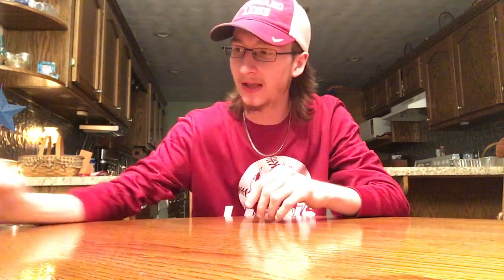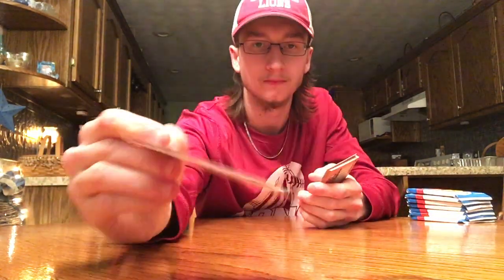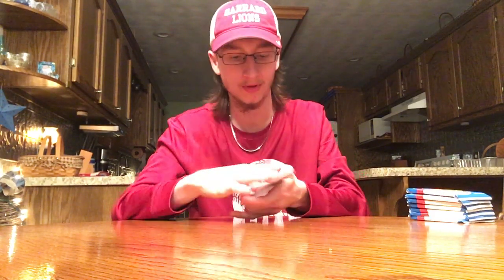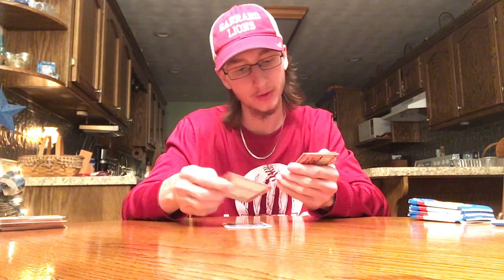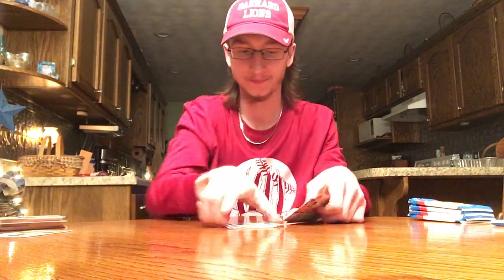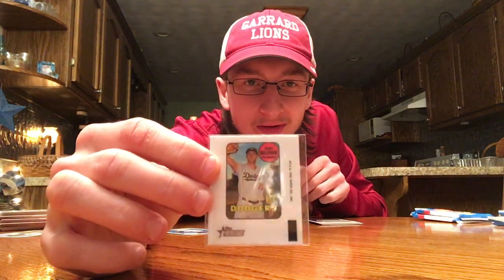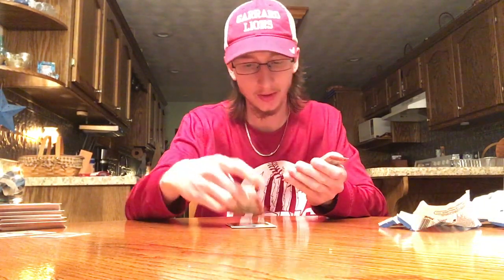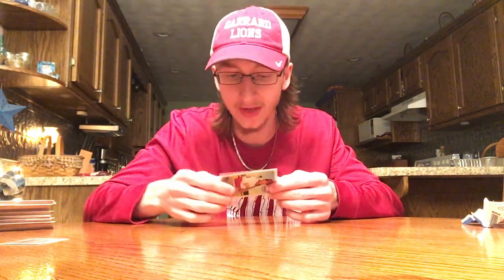2018 TOPPS HERITAGE BLASTER BOX BREAK! RARE PULL! ERROR CARD! TROUT!